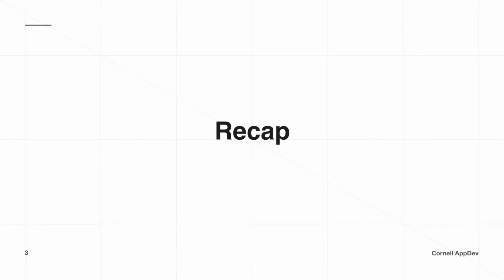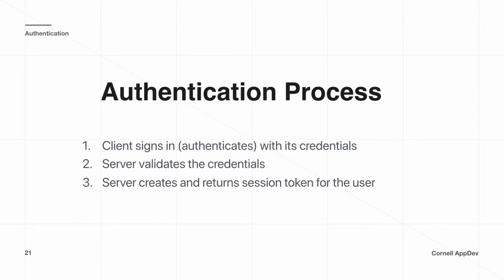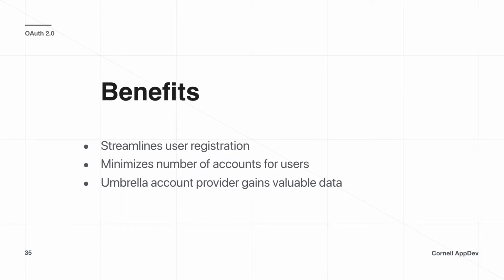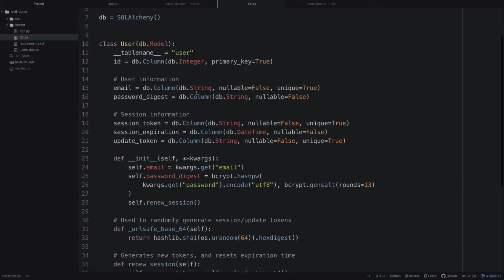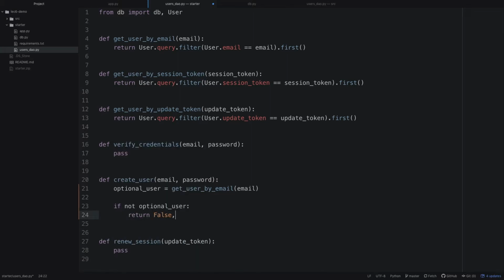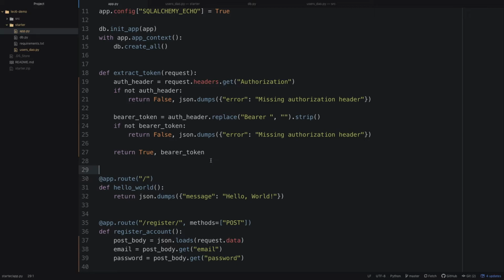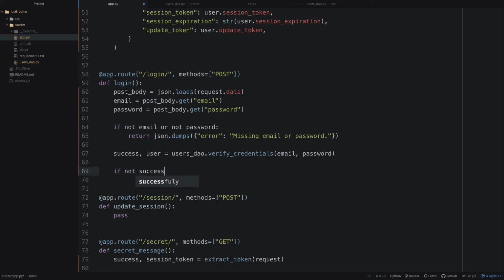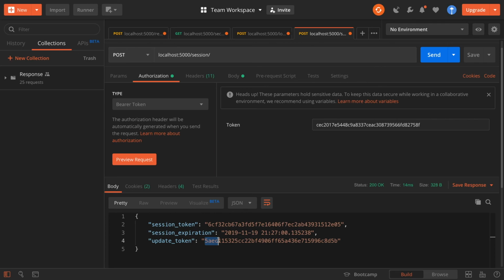Intro to Backend Development: Lecture 7 - Authentication